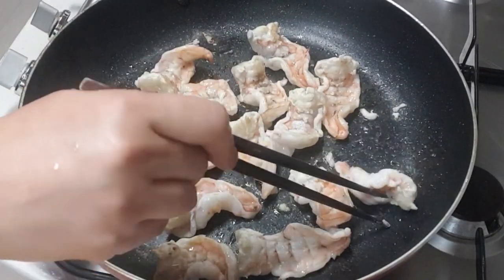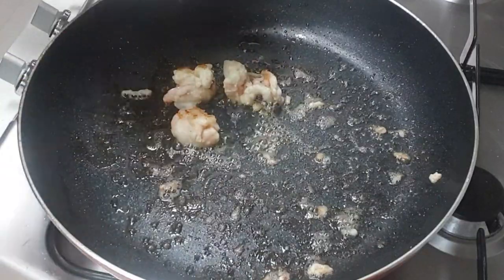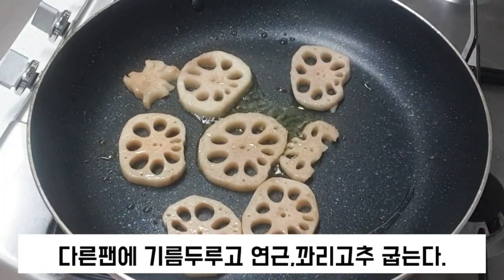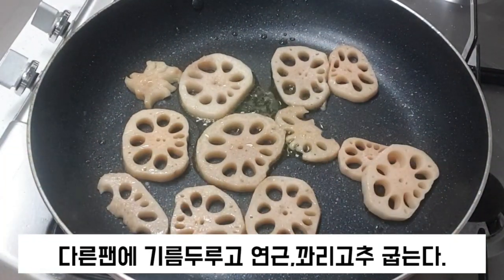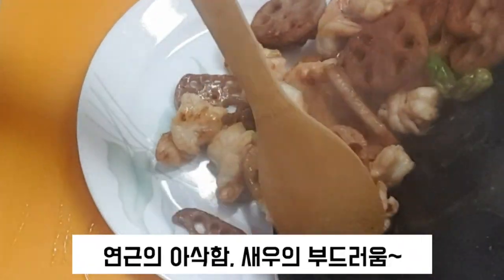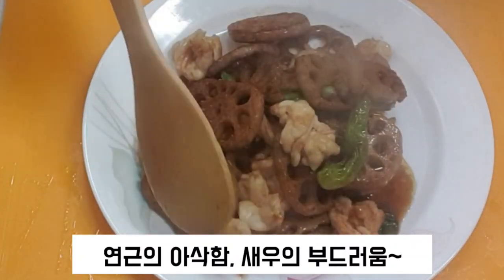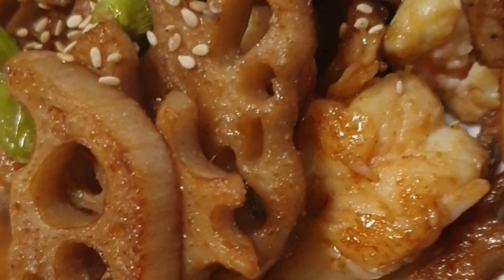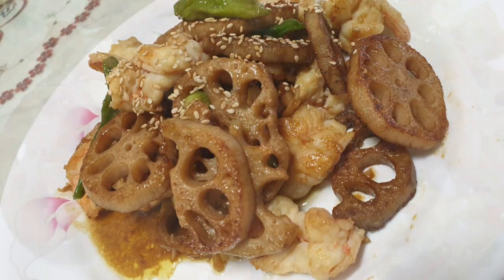새우와 연근의 조합 `새우연근볶음`Combination of Shrimp and lotus root 'Stir-fried Shrimp Lotus root'えびとレンコンの組み合わせ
새우,연근,꽈리고추의조합

재료~새우14마리, 연근1개,꽈리고추한줌
양념~미림.술.간장각2T씩, 설탕.생강각1/2T씩

1.새우는 등에서 반으로갈라 넓게편다
2.연근은 5mm정도로 자르고 다시 반으로자른다.
3.꽈리고추는 씻어 물기제거
4.양념 미리 만들어놓기
5.팬에 식용유3T넣고 새우굽는다(중불)
6.팬에 새우볶고 남은식용유로 연근.고추,양념장넣고 볶는다
7.연근,고추볶다가 새우넣고 빨리 볶아낸다

Shrimp, lotus root, kkwa-gochu combination

Ingredients~14 shrimps, 1 lotus root, and 1 pinch of kkwari pepper
Seasoned~Mirim. Sul.2T each for soy sauce, sugar.Ginger angle 1/2T

1.Shrimp is cut in half on the back and wide open.
2. Cut the lotus root to about 5mm and cut it in half again.
3. Wash the kkwari peppers to remove moisture
4.Pre-made seasonings
5.Add 3T of cooking oil to pan and bake shrimp (middle heat)
6.Stir-fry shrimp in pan and fry lotus root, pepper, and marinade with leftover cooking oil.
7.Stir-fried lotus roots and peppers, add shrimps and stir-fry quickly.

②エビ、レンコン、カリカリの組み合わせ

具材~海老14匹、レンコン1個、唐辛子一握り
ヤンニョム、ミリム。お酒。醤油それぞれ2Tずつ、砂糖。しょうが各1/2Tずつ

1.エビは背中から半分に切って広く広げる
2. レンコンは5mmほどにカットし、再び半分に切る。
3. 唐辛子は洗って水気を除去
4.味付けを事前に作っておくこと
5. フライパンにサラダ油3Tを入れて海老焼く(中仏)
6. フライパンに海老を炒めて残った食用油でレンコン、唐辛子、タレを入れて炒める。
7. レンコン、唐辛子を炒めてエビを入れて素早く炒める。

醫えび醫れんこん炒め+ひとり酒+えび醫れんこん